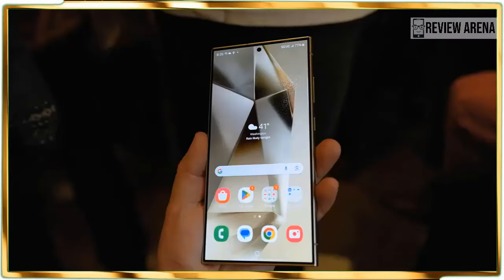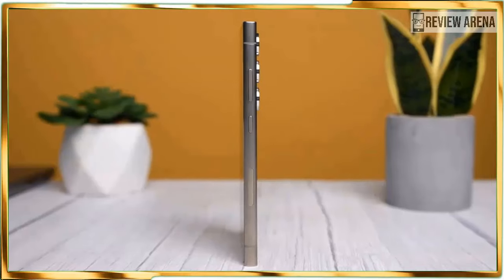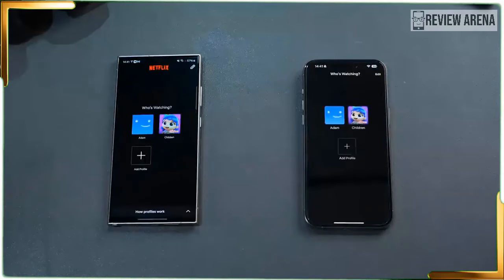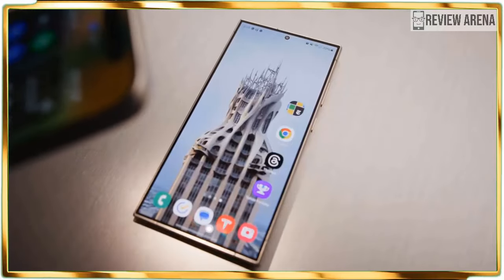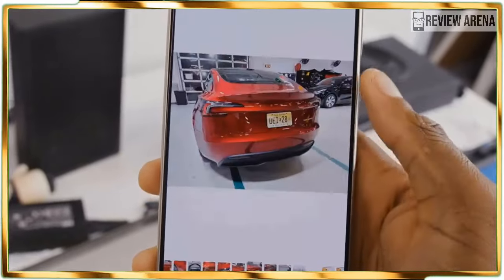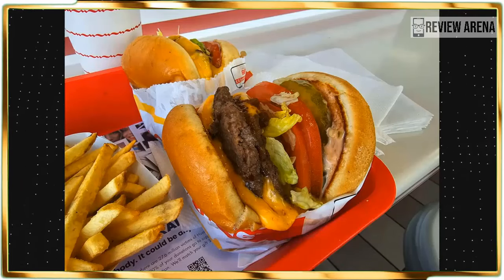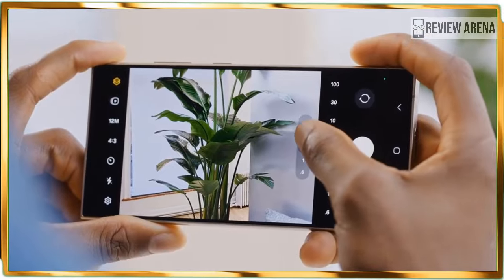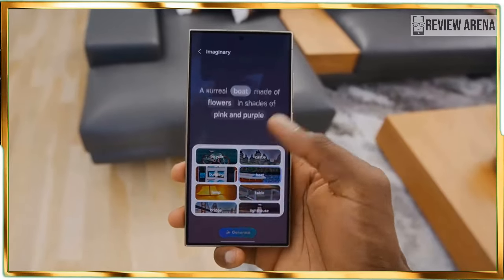Samsung Galaxy S24 Ultra Review: The Most Feature-Packed Phone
s24 ultra,
s24 ultra colors,
s24 ultra zoom,
s24 ultra vs iphone 15 pro max,
s24 ultra price,
s24 ultra vs s23 ultra,
s24 ultra samsung unboxing,
s24 ultra accessories,
s24 ultra ai features,
s24 ultra ai,
s24 ultra all colours,
s24 ultra astrophotography,
s24 ultra antutu,
s24 ultra always on display,
antutu s24 ultra,
s24 ultra battery test,
s24 ultra black,
s24 ultra blue,
s24 ultra black unboxing,
s24 ultra battery,
s24 ultra best features,
s24 ultra best color,
s24 ultra battery drain test,
s24 ultra blue titanium,
mrbeast s24 ultra,
s24 ultra titanium blue,
s24 ultra colours,
s24 ultra camera test,
s24 ultra camera zoom,
s24 ultra camera review,
s24 ultra camera comparison,
s24 ultra camera zoom test,
samsung s24 ultra camera test,
samsung s24 ultra camera,
samsung s24 ultra camera zoom,
s24 ultra drop test,
s24 ultra durability test,
s24 ultra dex,
s24 ultra display,
samsung s24 ultra release date,
s24 ultra español,
s24 ultra flossy carter,
s24 ultra flossy,
s24 ultra full review,
s24 ultra gaming,
s24 ultra gaming test,
s24 ultra genshin impact,
s24 ultra genshin,
s24 ultra gesture control,
s24 ultra gold,
s24 ultra grey,
s24 ultra geekbench,
galaxy s24 ultra camera,
galaxy s24 ultra black,
galaxy s24 ultra zoom,
global s24 ultra,
samsung galaxy s24 ultra,
s24 ultra hands on,
s24 ultra hands on review,
s24 ultra iphone 15 pro max,
iphone 15 vs samsung s24 ultra,
s24 ultra vs iphone 14 pro max,
s24 ultra vs iphone 15,
s24 ultra jerry rig,
s24 ultra jerry rig everything,
s24 ultra mkbhd,
s24 ultra or iphone 15 pro max,
s24 ultra or s23 ultra,
s24 ultra performance,
s24 ultra pen,
s24 ultra release date,
s24 ultra release,
s24 ultra reveal,
s24 ultra titanium violet,
s24 ultra titanium grey,
s24 ultra titanium yellow,
s24 ultra zoom test,
samsung galaxy s24 ultra unboxing,
s24 ultra violet,
s24 ultra vs 15 pro max,
s24 ultra vs s24 plus,
s24 ultra worth it,
s24 ultra wallpaper,
samsung s24 ultra yellow,
s24 ultra 100x zoom,
s24 ultra 1tb,
15 pro max vs s24 ultra,
samsung s24 ultra 1tb,
s24 ultra 200x zoom,
s24 ultra 2024,
s24 ultra 2tb,
samsung s24 ultra 2tb,
the new samsung s24 ultra,
s24 ultra 5x zoom,
s24 ultra 512gb,
s24 ultra vs pixel 8 pro
samsung galaxy s24 ultra antutu score,
nuevo samsung galaxy s24 ultra,
the samsung galaxy s24 ultra,
samsung galaxy s24 ultra zoom,
samsung galaxy s24 ultra 5g vs iphone 15 pro max,
samsung galaxy s24 ultra vs iphone 15 pro max comparison,
samsung galaxy s24 ultra 2tb,
2024 samsung galaxy s24 ultra,
el samsung galaxy s24 ultra,
samsung galaxy s24 ultra 5g price,
samsung galaxy s24 ultra 5g release date
galaxy s24 ultra release date,
galaxy s24 ultra español,
samsung galaxy s24 ultra first look,
samsung s24 ultra new features,
samsung galaxy s24 ultra vs s23 ultra,
samsung galaxy s24 ultra unboxing review,
samsung galaxy s24 ultra 5g unboxing & review,